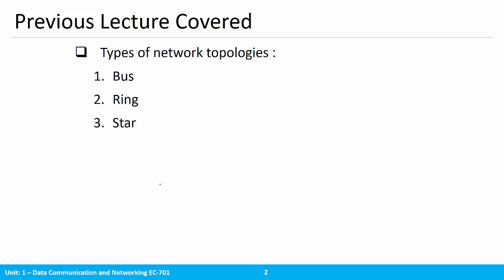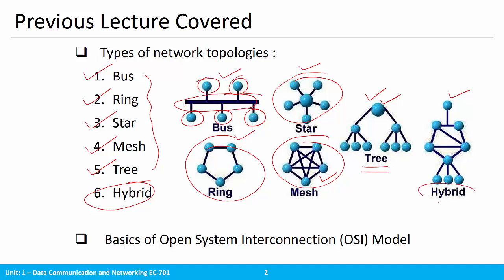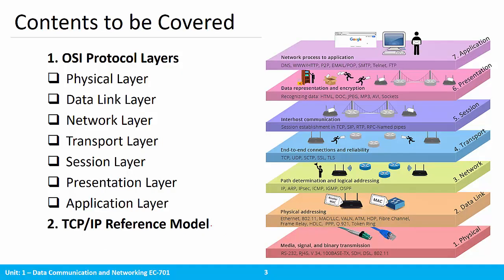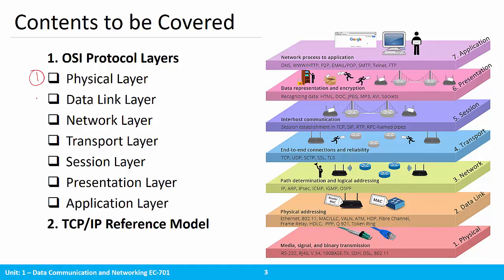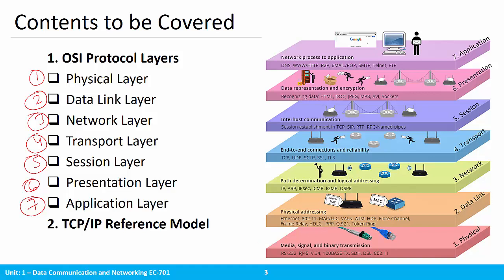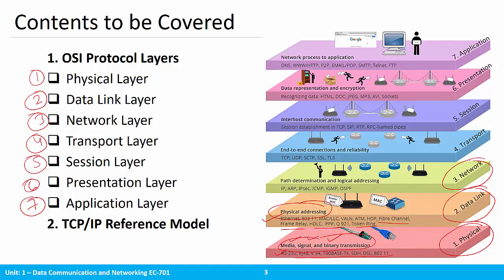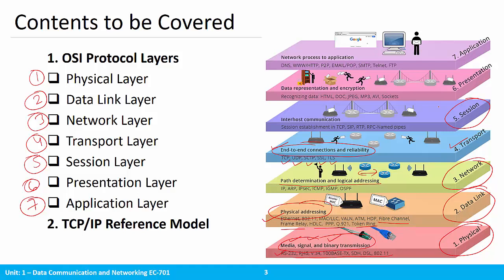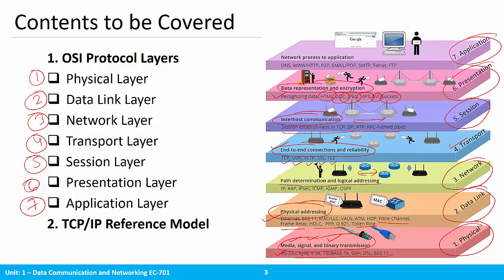BTech VII DCN L5